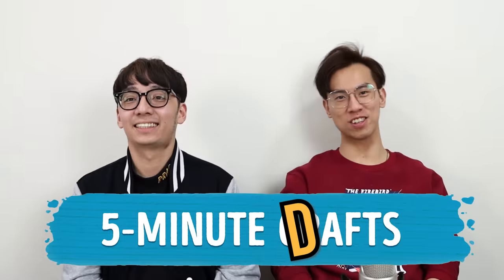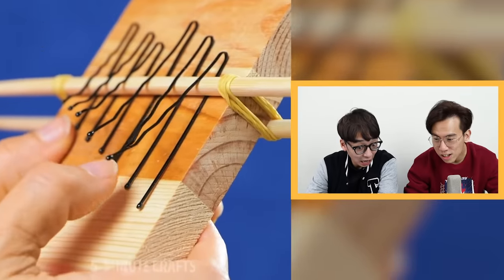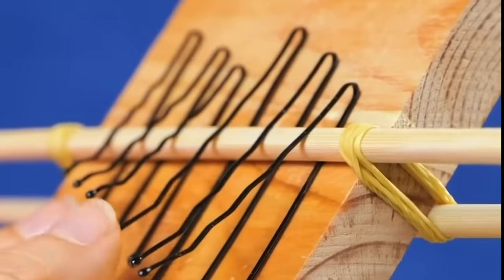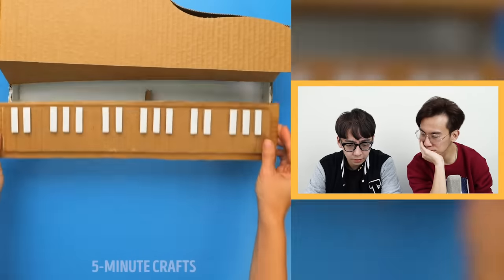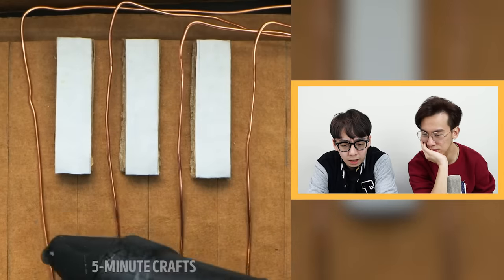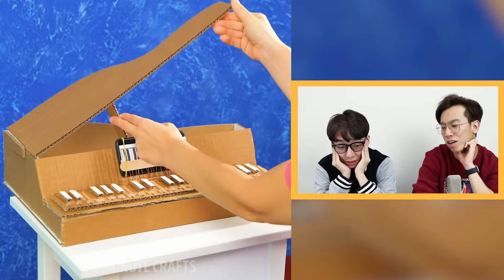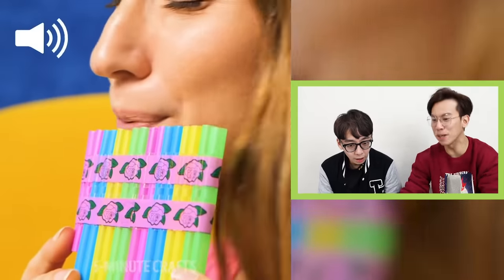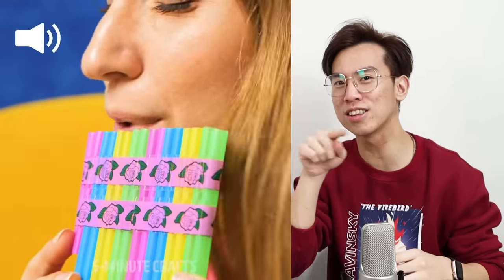5-Minute Crafts Only Practices for 5 Minutes (SACRILEGIOUS)